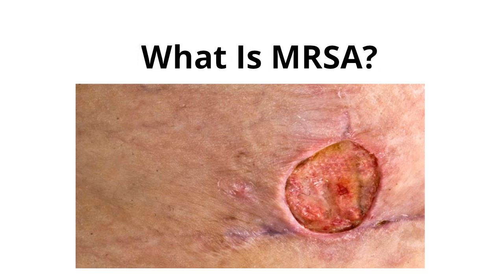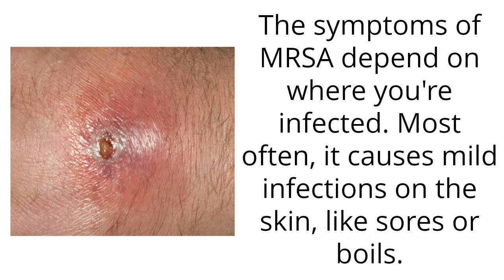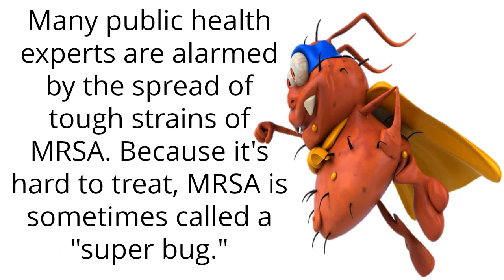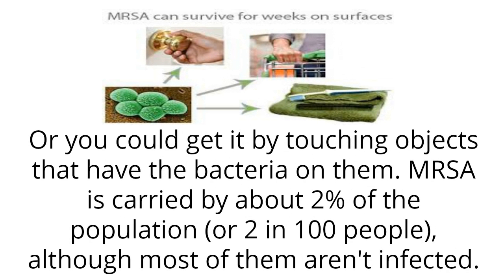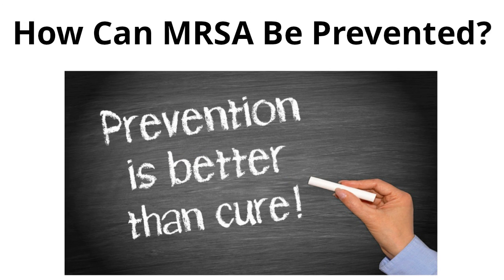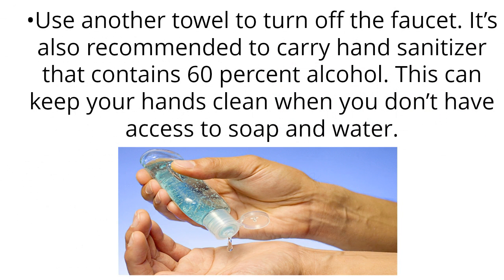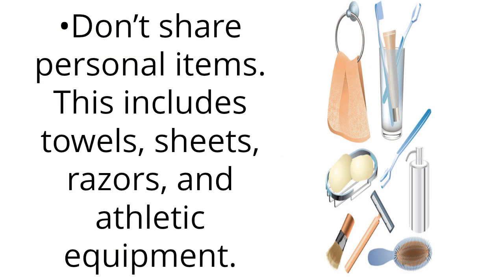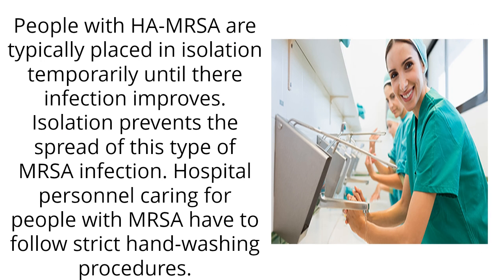Mrsa Treatments, Mrsa Pneumonia, Mrsa Pimple, Mrsa Infection Control, Mrsa In The Blood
Mrsa Treatments, Mrsa Pneumonia, Mrsa Pimple, Mrsa Infection Control, Mrsa In The Blood .   What Is MRSA? Methicillin-resistant Staphylococcus aureus (MRSA) is a bacterium that causes infections in different parts of the body. It's tougher to treat than most strains of staphylococcus aureus -- or staph -- because it's resistant to some commonly used antibiotics.

The symptoms of MRSA depend on where you're infected. Most often, it causes mild infections on the skin, like sores or boils. But it can also cause more serious skin infections or infect surgical wounds, the bloodstream, the lungs, or the urinary tract.

Though most  MRSA infections aren't serious, some can be life-threatening. Many public health experts are alarmed by the spread of tough strains of MRSA. Because it's hard to treat, MRSA is sometimes called a "super bug."

Who Gets MRSA?

MRSA is spread by contact. So, you could get MRSA by touching another person who has it on the skin. Or you could get it by touching objects that have the bacteria on them. MRSA is carried by about 2% of the population (or 2 in 100 people), although most of them aren't infected.

MRSA infections are common among people who have weak immune systems and are in hospitals, nursing homes, and other health care centers. Infections can appear around surgical wounds or invasive devices, like catheters or implanted feeding tubes.

How Can MRSA Be Prevented?

Take the following measures to reduce your risk of getting and spreading CA-MRSA:

Wash your hands on a regular basis. This is the first line of defense against spreading MRSA. Scrub your hands for at least 15 seconds before drying them with a towel.

Use another towel to turn off the faucet. It’s also recommended to carry hand sanitizer that contains 60 percent alcohol. This can keep your hands clean when you don’t have access to soap and water.

Keep your wounds covered at all times. Covering wounds can prevent pus or other fluids containing staph bacteria from contaminating surfaces that other people may touch.

Don’t share personal items. This includes towels, sheets, razors, and athletic equipment.

Sanitize your linens. If you have cuts or bruises, wash bed linens and towels in hot water with extra bleach. You should also wash your gym and athletic clothes after each use. Dry everything in the dryer at high heat.

People with HA-MRSA are typically placed in isolation temporarily until there infection improves. Isolation prevents the spread of this type of MRSA infection. Hospital personnel caring for people with MRSA have to follow strict hand-washing procedures.

To further reduce their risk for MRSA, hospital staff and visitors should wear protective garments and gloves to prevent contact with contaminated surfaces. Linens and contaminated surfaces should always be properly disinfected.

MRSA Secrets Revealed: Safe Effective Methods for Handling Staph and MRSA Your Doctor Isn't Telling You